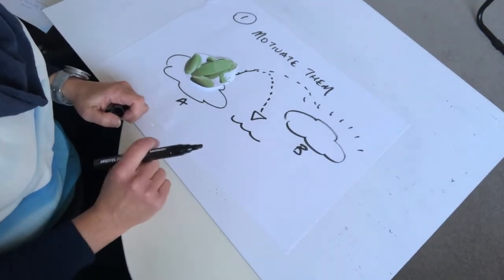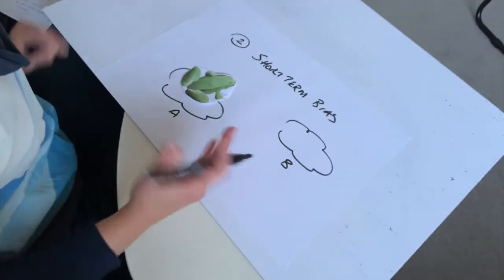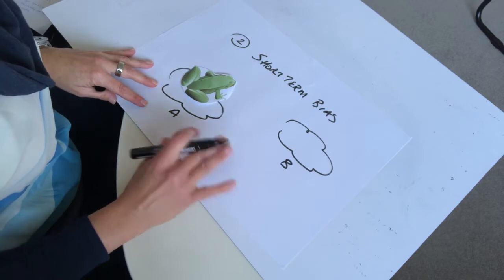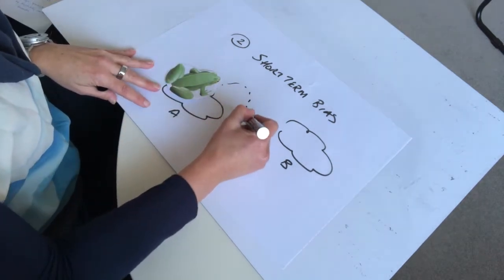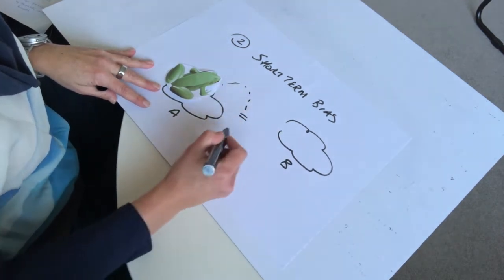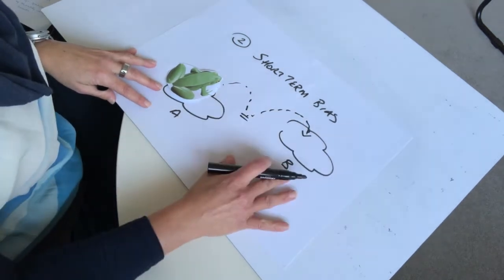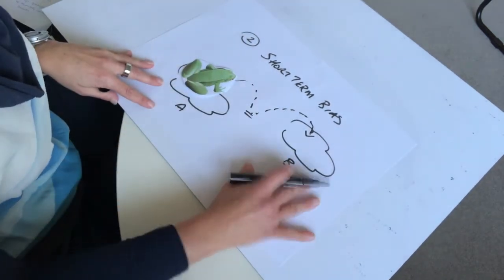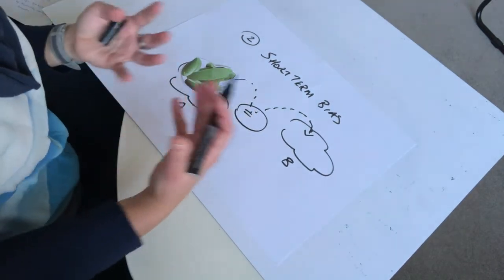How to overcome customer apathy: The lily pad lesson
Behavioural expert Bri Williams takes you through four ways to get customers to take action when they can't be bothered.